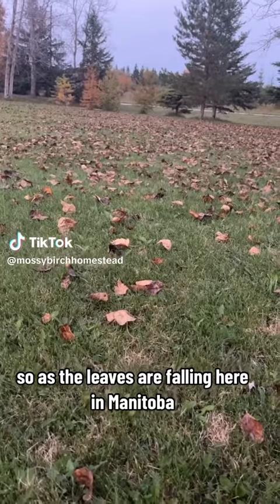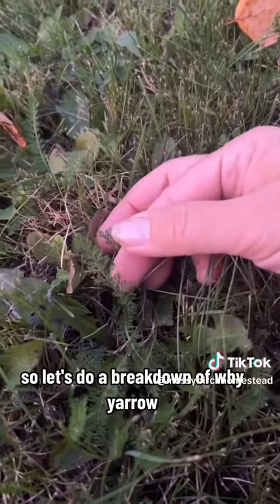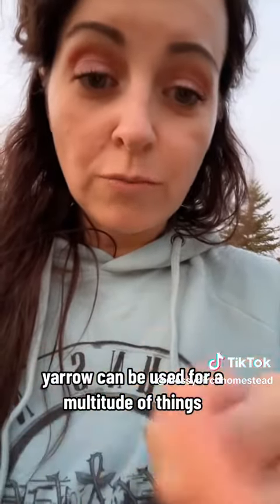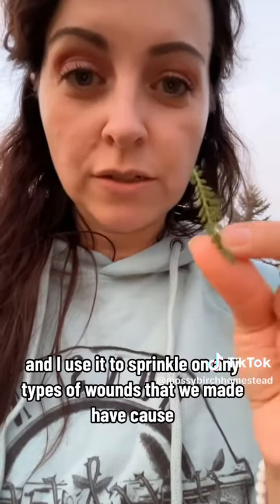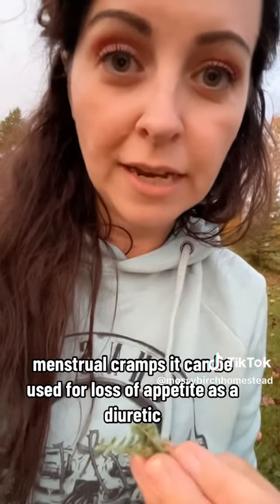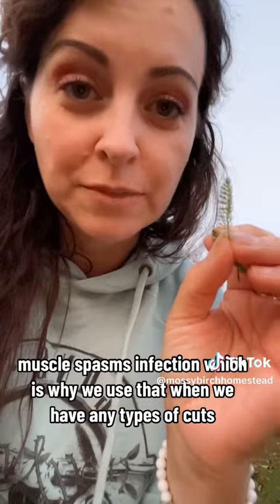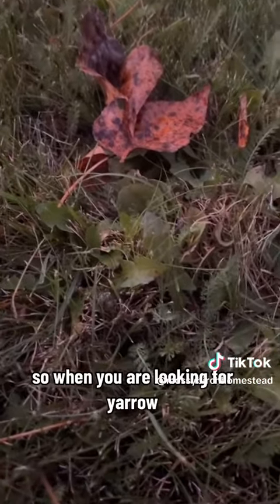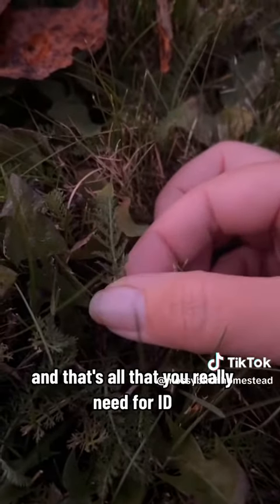Yarrow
Ever wondered what you can do with Yarrow? Check the video to learn more about the multitude of ways to use it and the many benefits it has for your body!